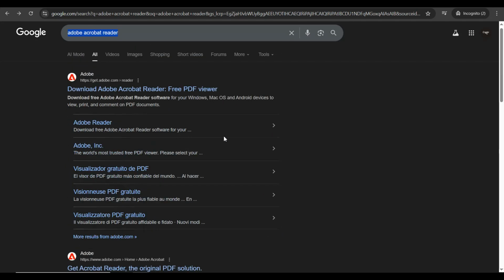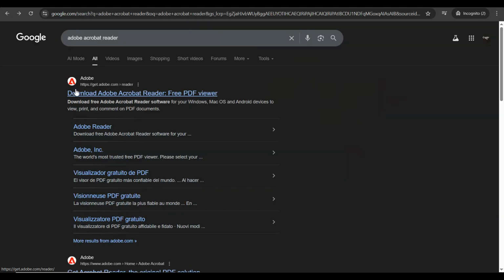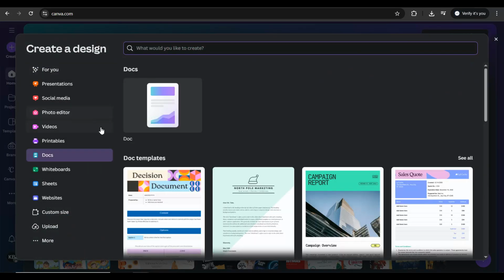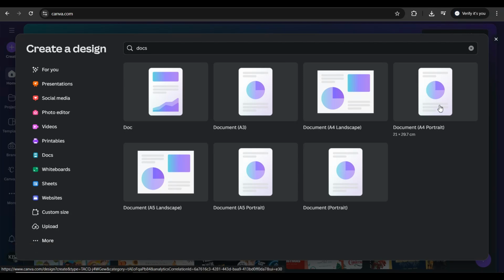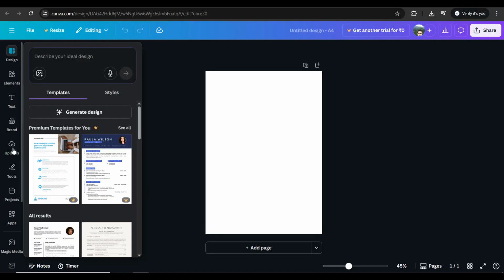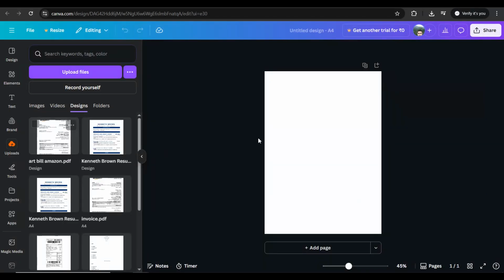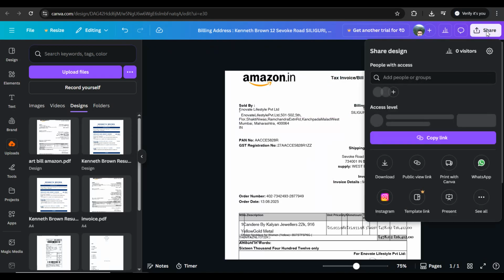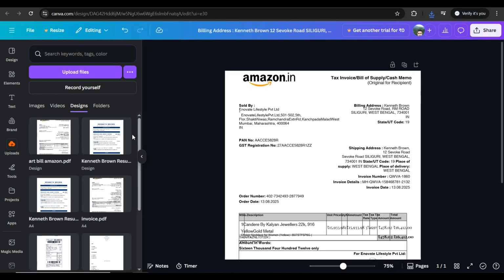📄 How to Open, Edit & Save a PDF File in a Windows PC for FREE (No Subscription Needed)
Tired of paying for expensive PDF editors? You don't need Adobe Acrobat or any paid software! In this complete guide, I'll show you multiple ways to open, edit, and save PDF files on your Windows PC completely FREE. No subscriptions, no watermarks - just full PDF functionality at zero cost!

👉 Canva: Do a Google search for Canva & proceed as directed in the video

🚀 PRO PDF TIPS:
• Use Edge for quick annotations and basic edits
• Microsoft Word for heavy text editing
• LibreOffice for advanced layout changes
• Always backup original files before editing
• Use online tools for quick conversions
• Combine methods for complex projects
• Save frequently to avoid losing work

⚠️ IMPORTANT NOTES:
• Complex formatting may require advanced tools
• Some features vary by Windows version
• Online tools have file size limitations
• Always download from official sources
• Keep software updated for latest features
• Complex forms may need specialized tools

👋 PDF MASTERED?